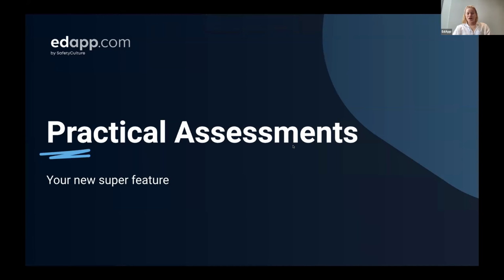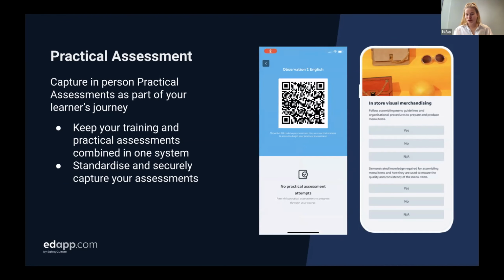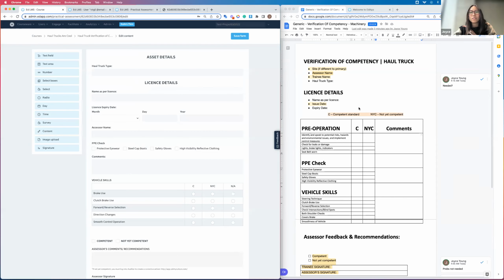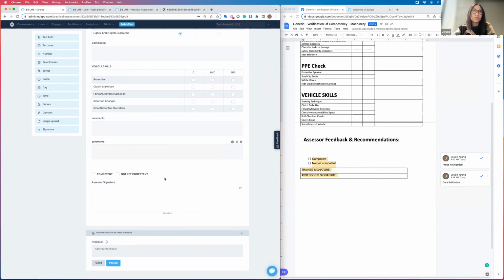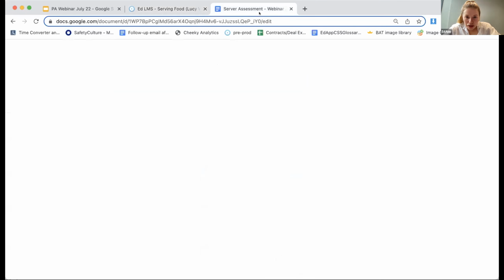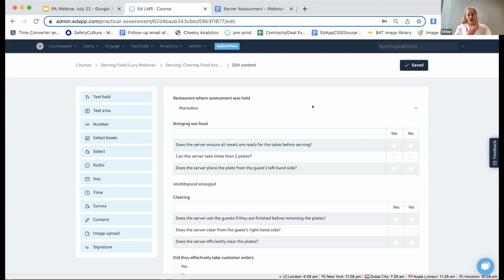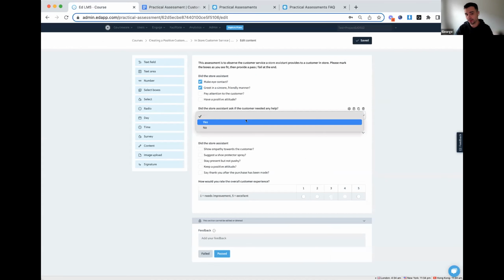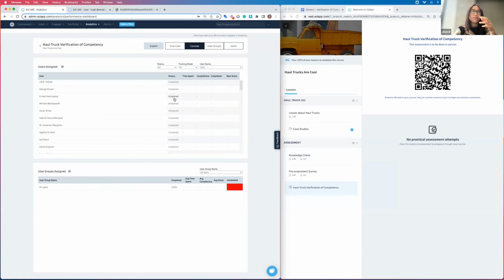Practical Assessments: Your new super feature webinar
00:00 Introduction
01:46 What are Practical Assessments
06:53 How Practical Assessments will help my team
09:03 Machinery Example with Joyce
20:01 Hospitality Example with Lucy
26:54 Retail Example with George
34:07 Q&A